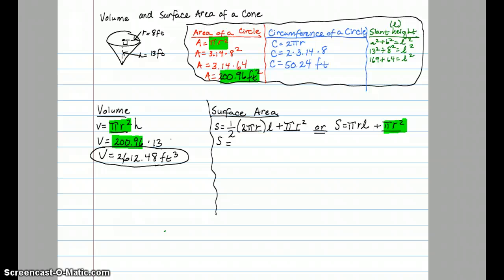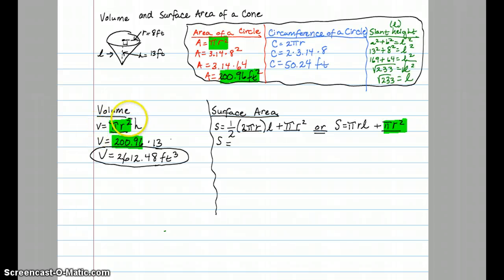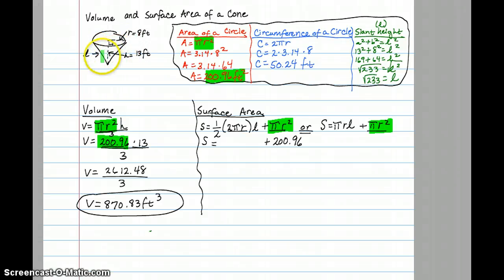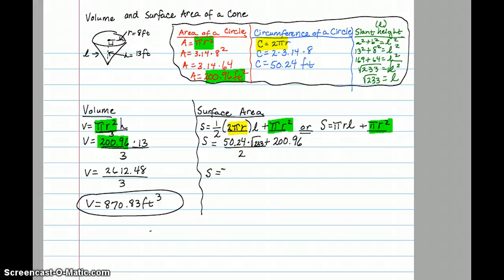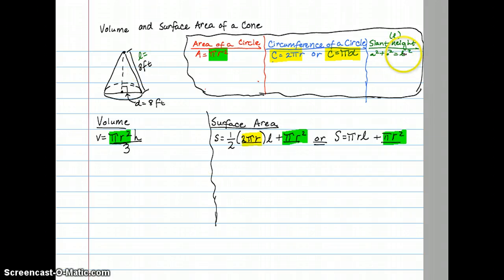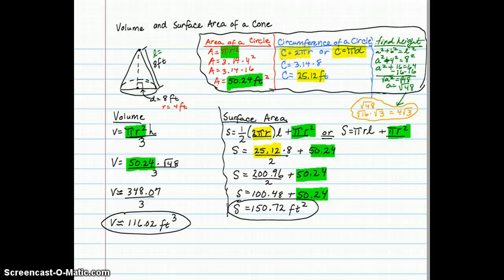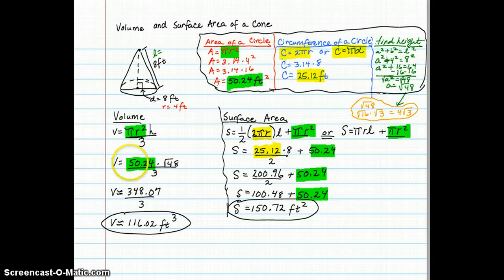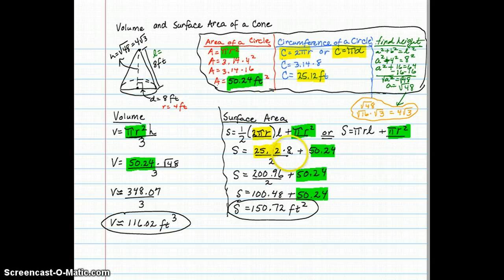Volume & Surface Area of a Cone (Chap 9)